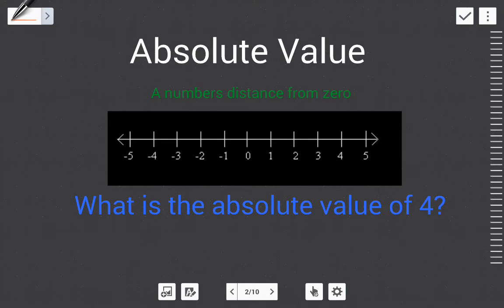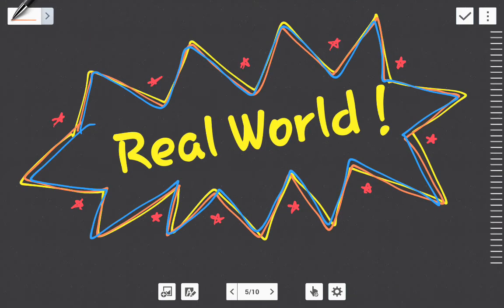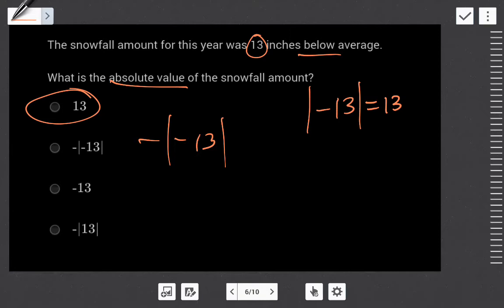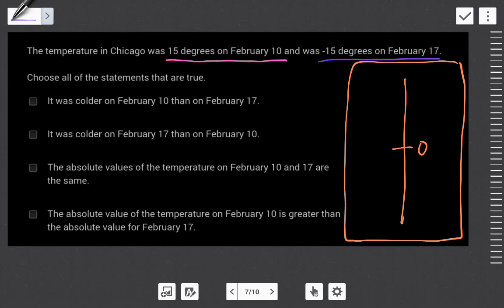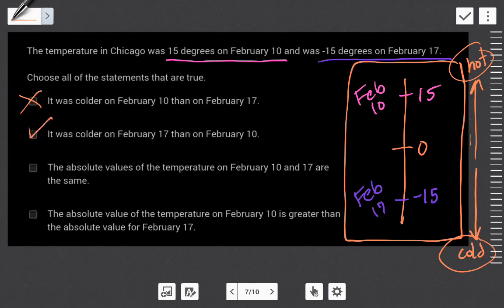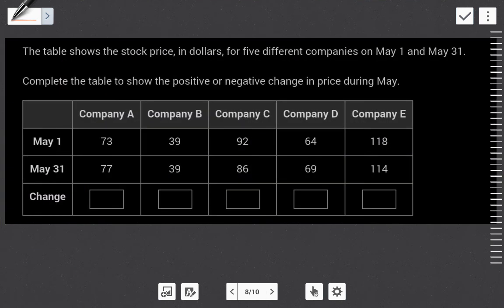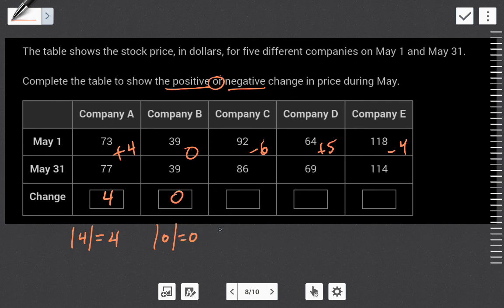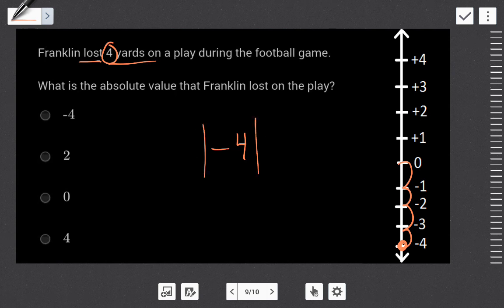Absolute Value of Numbers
Absolute value... What is it, and how do we figure it out?